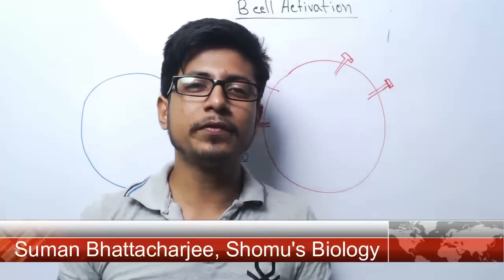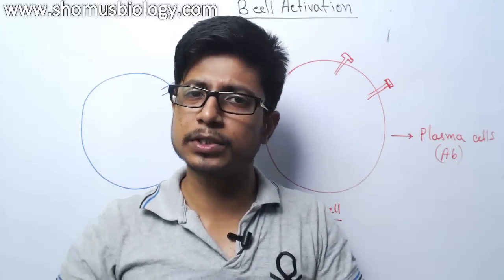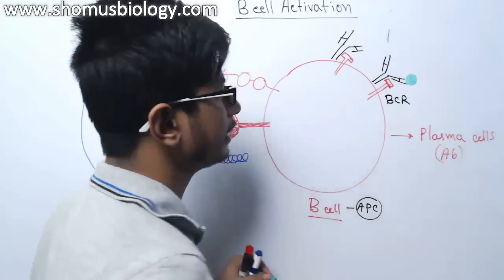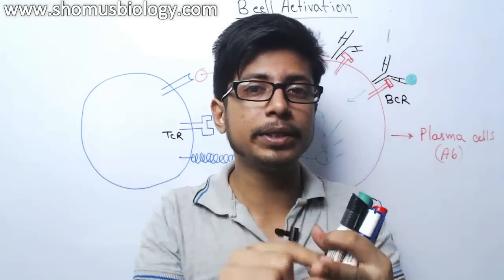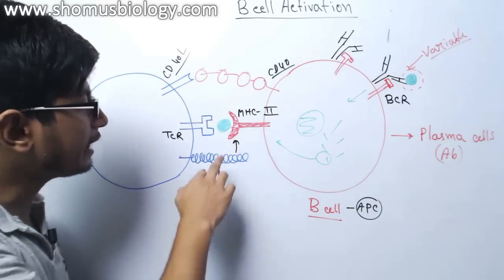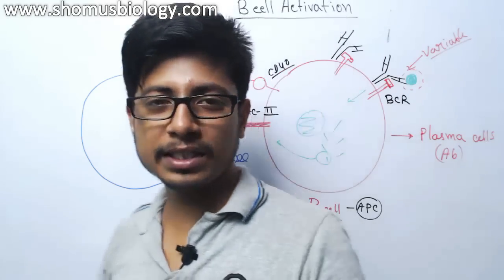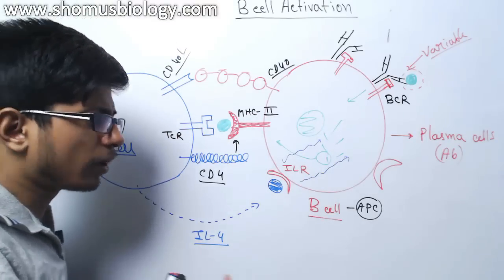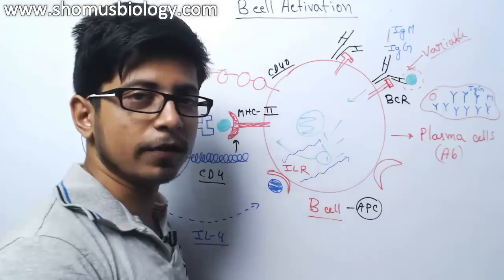B cell activation and differentiation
B cell activation and differentiation -This lecture explains about the activation of B cell and the mechanism of B cell differentiation in Bone marrow and how B cell developed into the antibody making factories in immune system. It also explains the conversion of B cell into the plasma cells which is also known as the B cell maturation.

B-Lymphocytes -

derived from the bursa of Fabricius, or its equivalent,

1. ~ 10% of peripheral circulating lymphocytes
2. ~ 50% of splenic lymphocytes

3. ~ 75% of bone marrow lymphocytes

differentiation occurs in the 3rd trimester in utero & the neonatal period
all have membrane bound immunoglobulins, which attach via their Fc portion, a. IgM & IgD ~ 75%
b. IgG ~ 24%

c. IgA ~ 1%

clonal expansion and differentiation to,

1. plasma cells - which produce specific antibody, and

2. memory cells - which readily produce plasma cells to repeat challenge,

requires,

i. Ig-Fab portion attaching specific antigen
ii. antigen presented & pre-processed by macrophages
iii. modulatory signals from other cells, especially T4-cells

NB:  plasma cells produce only one class of Ab which is specific for one antigen

→ theory of clonal specificity McFarlane Burnet

Ab production may occur as above, with the co-operation of T-cells

→ the antigen is said to be thymus dependent antigen

most antigens are of this class, and the Ab's produced include all classes thymus independent antibodies are exclusively of the IgM class